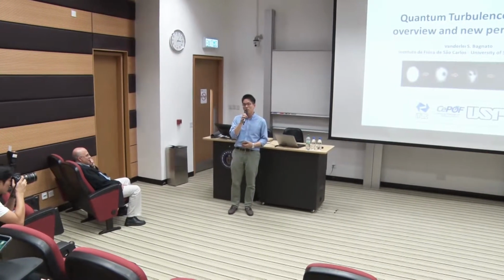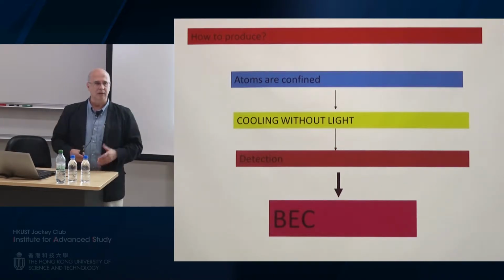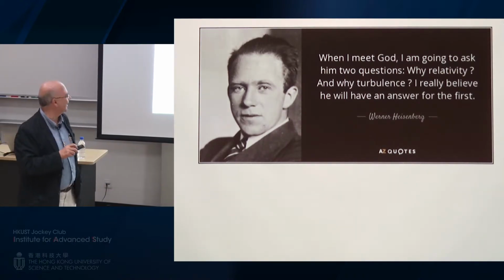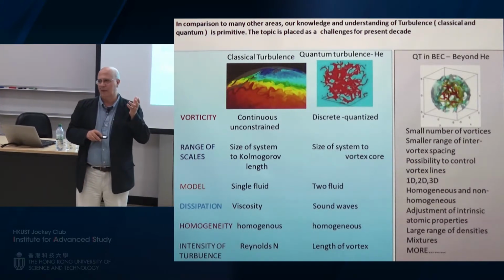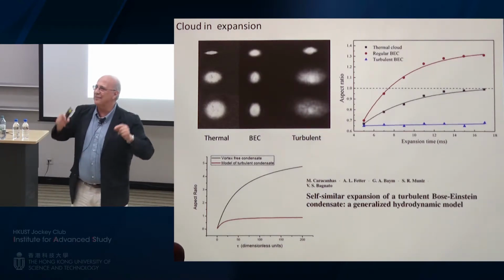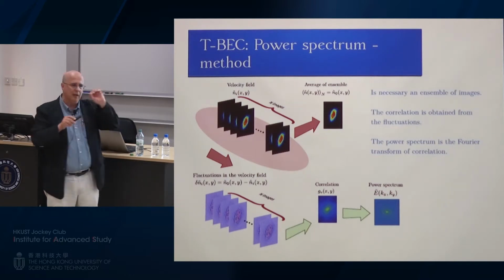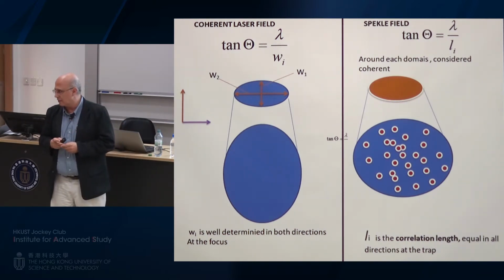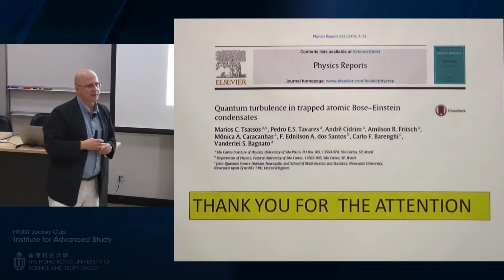IAS Distinguished Lecture: Prof Vanderlei S Bagnato (Sep 15, 2017)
Title: Generation and Characterization of Turbulence in Bose-Einstein Condensate: A New Window of Opportunities

Speaker: Prof Vanderlei S Bagnato, Professor, University of São Paulo